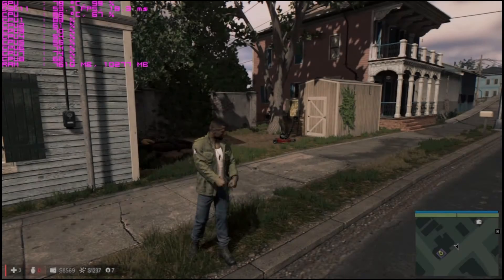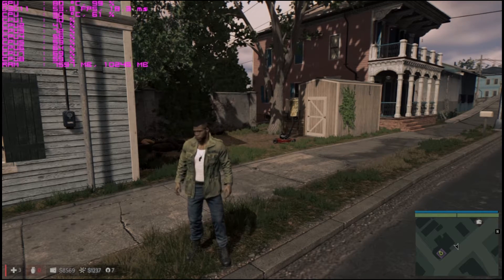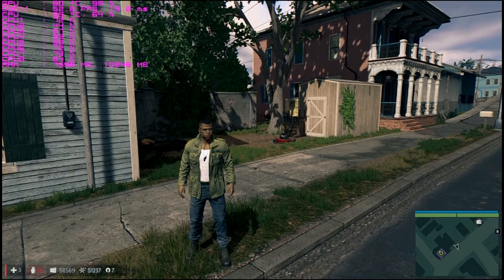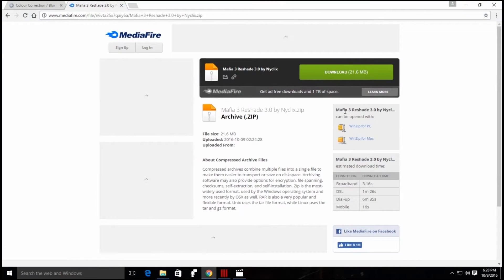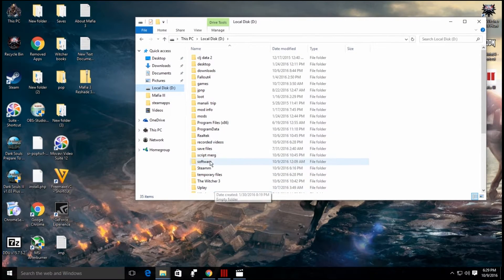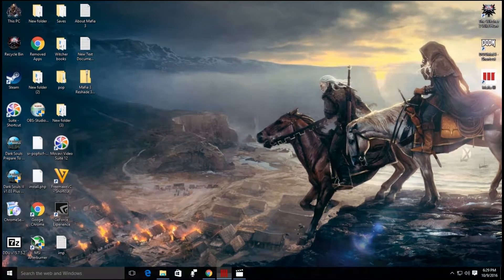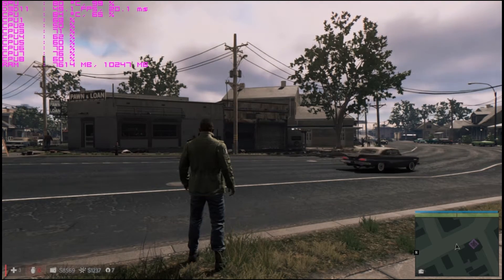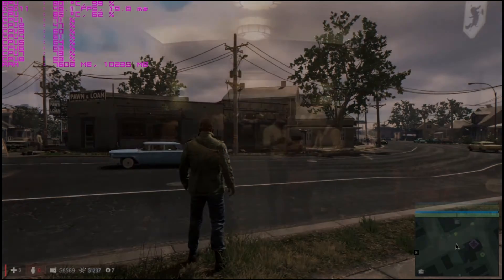Mafia III HOW TO REMOVE BLUR EFFECT | No Blur MOD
Hey guys this video is showing how to remove horrible blur effect from Mafia 3 In this video I have shown how to install No Blur MOD  and remove Blur effect completely from Mafia 3.

Full system specs:

GPU:-Zotac GTX 970
CPU:- I7-4790k 4.4Ghz
Ram:-16 gb ddr3 at 1600mh

HOW TO INSTALL:

Click "Download Preset" and download the link provided.  Use Winrar or a similar program to open the downloaded file. Place everything inside of it into your Mafia 3 directory.  Example: C:\Program Files (x86)\Steam\Steam Apps\ Common \ Mafia 3  An easy way to find your install directory is to open steam, go to your games list, right click mafia 3, click properties, click the local files tab, click browse local files and you'll be taken to it. This is where you want to place everything from the download link.   Simply drag and drop the contents of the download and that's it! Once you open mafia 3 there should be a few lines of text in the top left hand corner if working correctly.  You can disable / re-enable the effects by pressing Scroll Lock.

About Game:
Mafia III is an action-adventure video game developed by Hangar 13 and published by 2K Games. It is the third installment in the Mafia series, and the debut title for Hangar 13. Set in 1968 in the city of New Bordeaux, a fictional recreation of New Orleans, the story revolves around Lincoln Clay, an orphan and a Vietnam War veteran, who is on a quest to build a new crime organization to confront the Italian mob.

The game takes place in the year 1968, and revolves around Lincoln Clay, a biracial orphan and Vietnam veteran. As an orphan, he was constantly looking for a family, until he joined The Black Mob and later the armed forces and fought in the Vietnam War. After serving, he returned to New Bordeaux (a fictionalized version of New Orleans) and rejoined the black mob. The Black Mob's leader tasks Lincoln to assist Giorgi Marcano (Son of The Don who runs the Italian Mafia) with robbing the Federal Reserve: once the heist is completed, Lincoln returns to Sammys Bar with their half of the money while Giorgi returns to his father Sal Marcano with the other half, however, Marcano has other intentions and decides to get the other half the Black Mob has in their possession. Giorgi and his father agree. They schedule a meeting with the Black Mob at a Black Mob's owned bar with its lieutenants and leader at the location, once the meeting happens they open fire on their former allies with Lincoln caught within it, taking a bullet to his skull. After surviving the murder attempt by the Italian mob which wiped out the whole black mob in the process, Clay is saved by Father James and attempts to start his own criminal organization to get revenge. Clay is aided by three allies, which include Cassandra, Burke, and Vito Scaletta.

Check out Our List of Top 10 Games (As per Month, Year and Decade Across Various Genres)